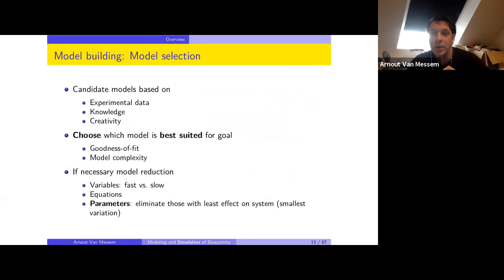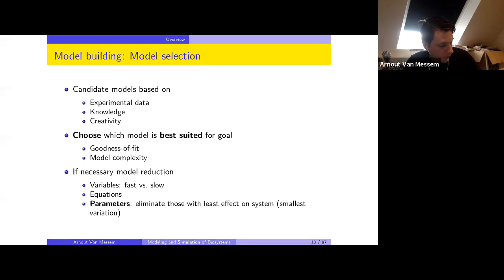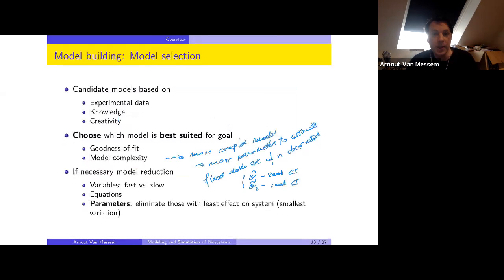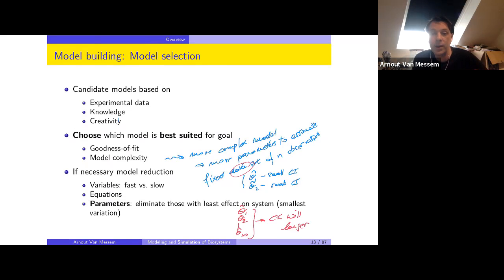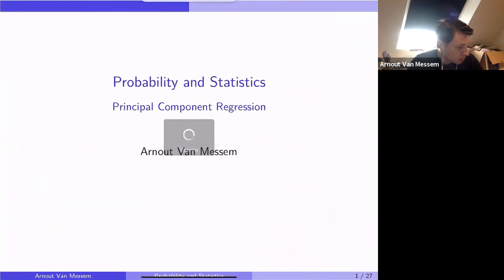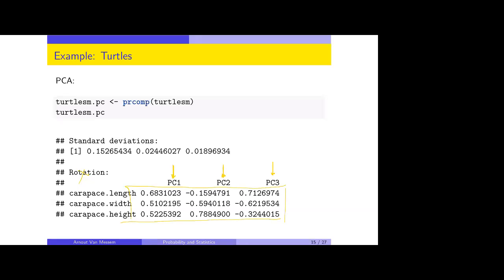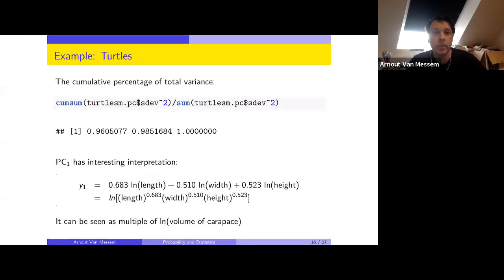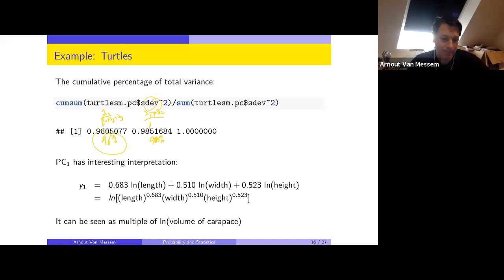Q&A P&S 2021.04.15